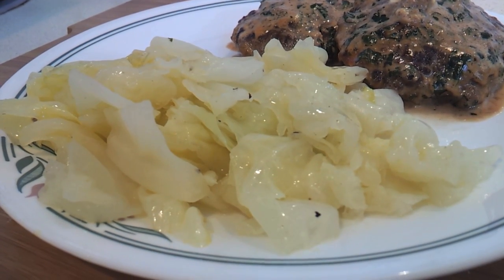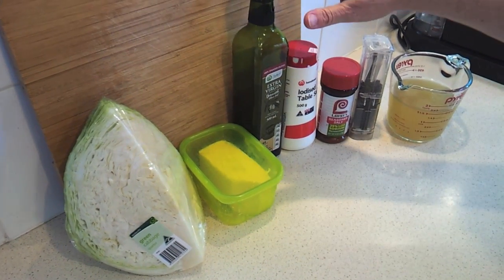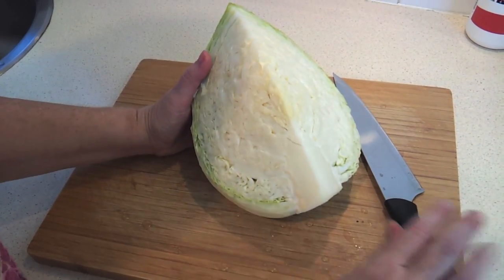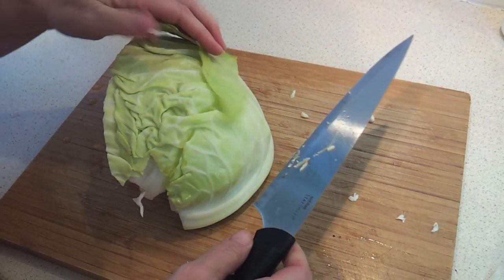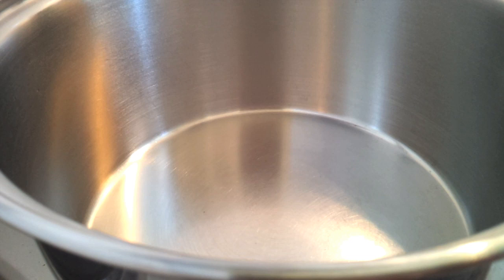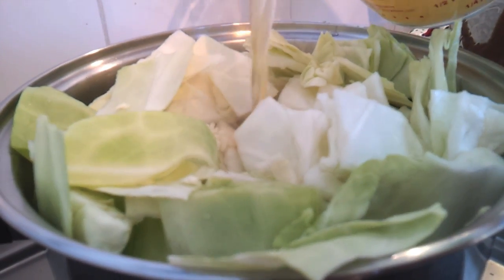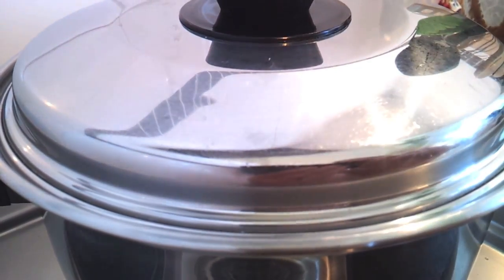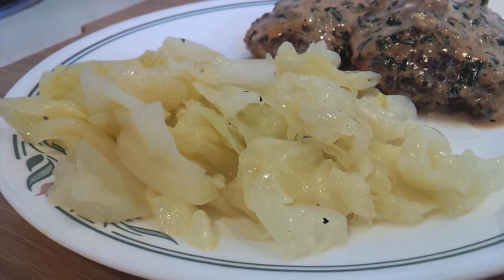How to make a Low Carb Southern Boiled Cabbage Side Dish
My mom used to serve boiled cabbage when we were kids, and I loved it with butter melted all over it. This recipe from DivasCanCook.com brought those memories back, and tasted even better boiling the cabbage in chicken broth. Enjoy this with just about any meat, it's a quick and easy low-carb side that's also totally delicious. We served it with Hamburger Patties with Creamy Tomato Sauce, and I'll share that recipe next week. Enjoy!

Ingredients
 • 1 head of cabbage (if it's smaller, I used a large quarter)
 • 2 Tablespoons butter
 • 2 Tablespoons olive oil
 • ½ teaspoon salt
 • ½ teaspoon of seasoning salt (or season to taste)
 • Fresh black pepper
 • 1½- 2 cups chicken broth (you can use water but chicken broth makes it taste so good!)

Instructions
 1. Cut Cabbage into quarters, removing the hard stem. Slice each quarter into 1-inch wide strips.
 2. In a large pot, add butter, olive oil, salt, pepper, & cabbage.
 3. Add in chicken broth and toss.
 4. Bring to a boil over medium-high heat. Cover and reduce heat to medium low.
5. Simmer for 12-15 minutes, stirring occasionally until cabbage is tender. Do not overcook.